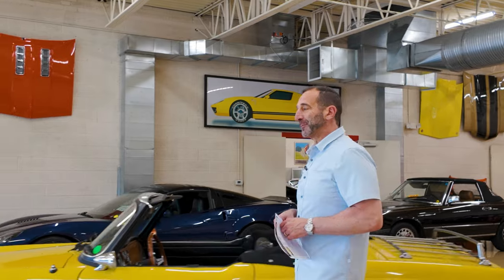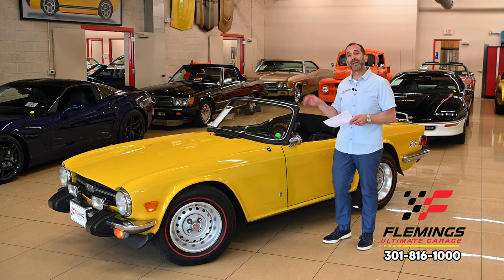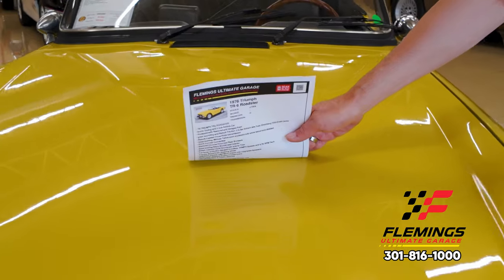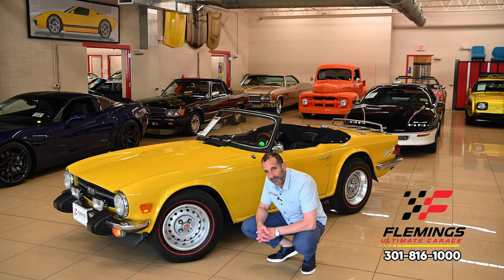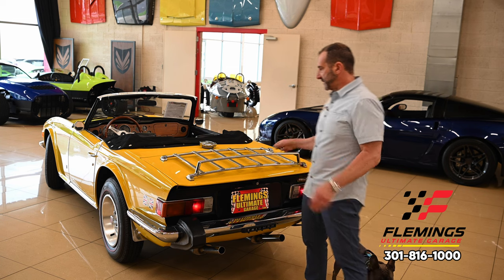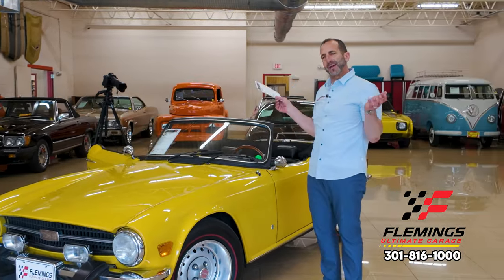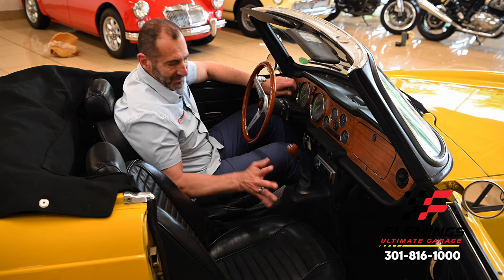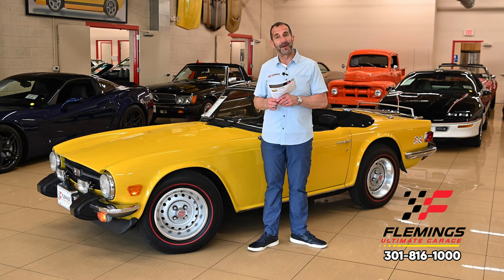Get ready to hit the road in style with the '76 TRIUMPH TR6 ROADSTER!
Get ready to hit the road in style with the '76 TRIUMPH TR6 ROADSTER! This iconic car is a true driver's dream, with its timeless styling and exhilarating performance. Professionally restored and meticulously cared for, this beauty boasts a rebuilt Triumph 2.5 Liter Inline-6 engine with Twin Stromberg Side-Draft Carbs, ensuring a great sound and powerful performance. The close-ratio 4-speed transmission adds to the thrill of the ride.

The stunning Mimosa Yellow paint shines like new, complemented by the black canvas convertible top. The chrome front and rear bumpers have been expertly restored, enhancing the car's overall appeal. Step inside and you'll be greeted by a stylish black bucket seat interior, featuring British roadster style woodgrain trim. The full array of Smiths gauges, including a 140MPH speedometer and a 7K RPM tachometer, keep you informed and in control. The upgraded Pioneer AM/FM/CD stereo with upgraded speakers ensures a fantastic audio experience.

Under the hood, the engine compartment is show-ready, reflecting the attention to detail put into this restoration. The ultra-sharp rack & pinion steering and disc brakes offer precise handling and stopping power. The period-correct 15" road wheels with redline tires complete the classic look, while the dual exhaust system delivers a great sound.

This '76 TRIUMPH TR6 ROADSTER is not only a head-turner, but it's also a collector's dream. Being the last year of production for this iconic classic, it holds significant value. Don't miss your chance to own a piece of automotive history. Contact our sales enthusiast for more details on this professionally restored gem.